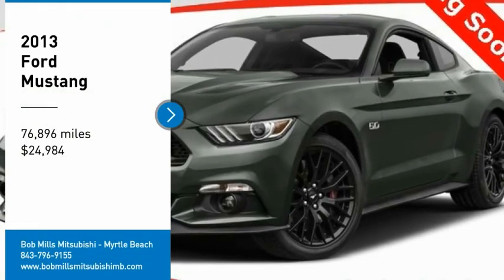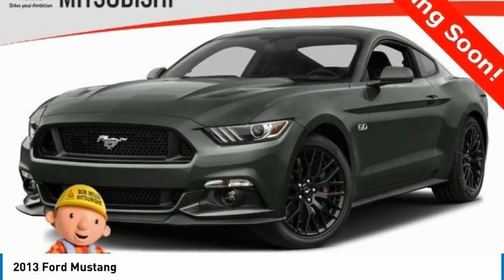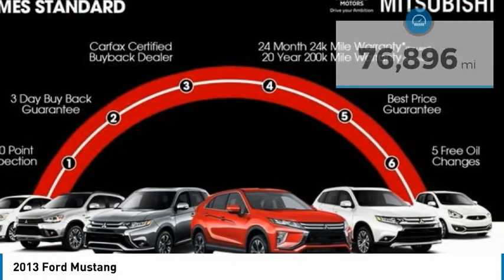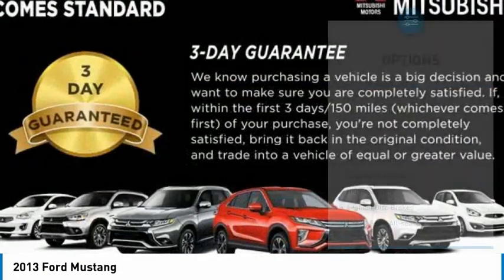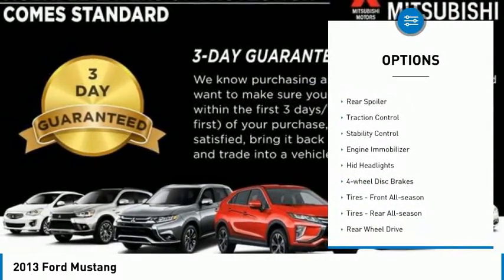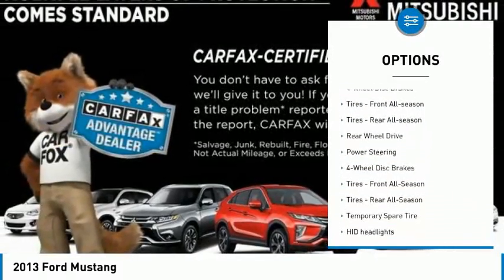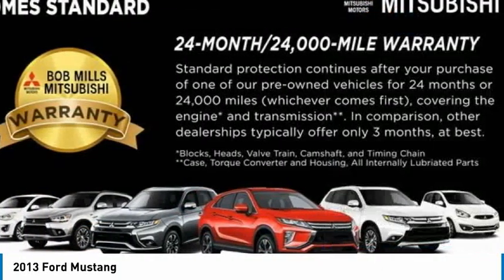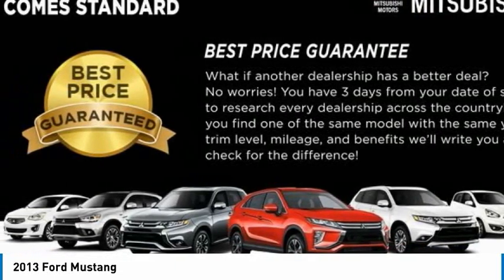2013 Ford Mustang 961H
2013 Ford Mustang